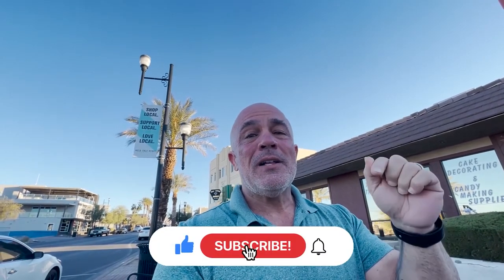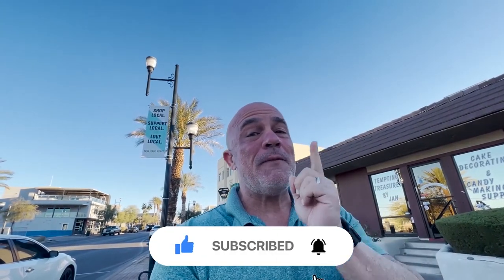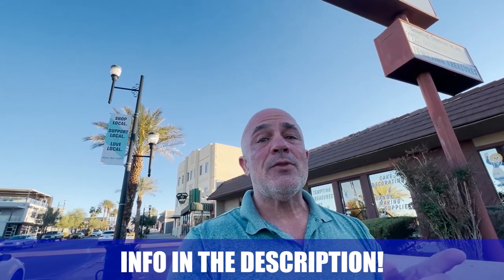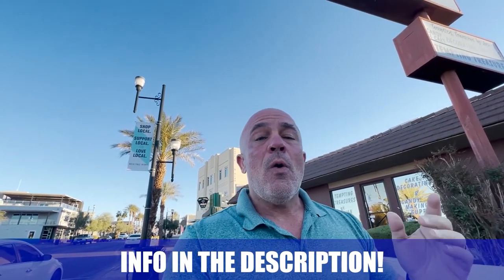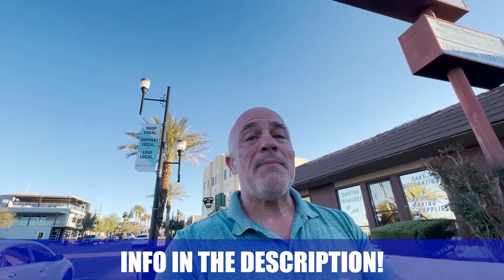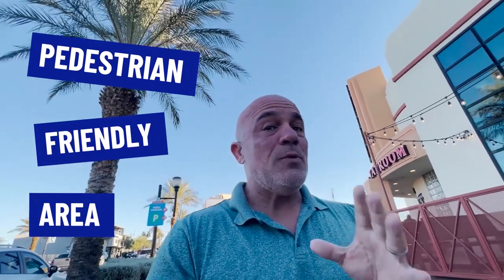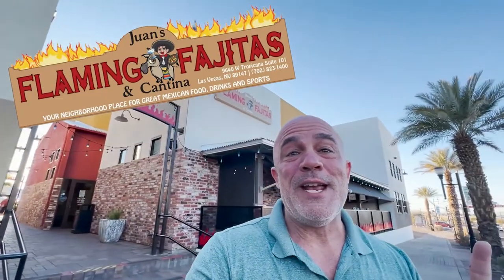Henderson Las Vegas Nevada Vlog Tour 2022 | Living in Henderson Nevada | Las Vegas Suburb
What is it like to live in Henderson Nevada? Let's explore Henderson Nevada today!
Henderson Nevada is such a great place to live! If you love a beautiful community, stunning houses, great shopping, and tons of places to eat, Henderson Nevada is the place for you. It's just outside of Las Vegas and the perfect place to find the perfect house (and the perfect tacos)!
Today, I'll take you around to three different homes in three different price ranges - $400k, $700k, and $900k. This should give you a good idea of what the neighborhoods in Henderson Nevada look like, and what you can get for your money here in Henderson.
If you're looking to make a move to Henderson Nevada, be sure to reach out! I'd love to help you make a smooth move to Henderson Nevada, or any other Las Vegas suburb.
Let's explore Henderson Nevada today!
00:00 - Intro to Henderson Nevada
03:05 - $479,000 House in Henderson Nevada
05:02 - Drive Through a $479,000 Neighborhood in Henderson Nevada With Me!
05:39 - $770,000 House in Henderson Nevada
06:00 - Drive Through a $770,000 Neighborhood in Henderson Nevada With Me!
07:00 - $925,000 House in Henderson Nevada
10:37 - Drive Through a $925,000 Neighborhood in Henderson Nevada With Me!

Relocating to a new state? New city? 🚚 🏡

LAS VEGAS TOP RELOCATION EXPERTS
DON'T GAMBLE WITH YOUR LAS VEGAS MOVE

If this is your first time to this channel, and you want to know everything about eating, sleeping, working, playing, the good, and the bad of living in Las Vegas Nevada, then subscribe▶ and tap the bell🛎 for notifications so you can be the first to know about the current market in Las Vegas Nevada.😎

We get calls and emails everyday from people just like you, looking for help on making their move to Las Vegas Nevada and we absolutely love it.😍 Whether you are moving in 9 days or 90 days, give us a call☎, shoot us a text📝, or send us an email📨 so we can help you make a smooth move to Las Vegas Nevada.🎲🎲

Keller Williams Realty Southwest - The Candella Group